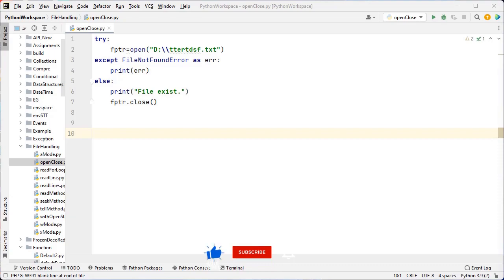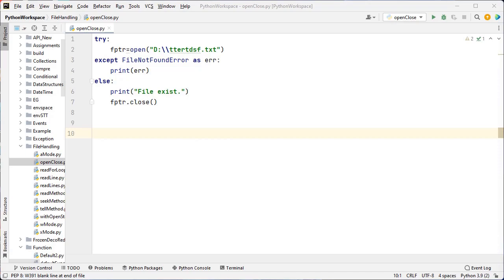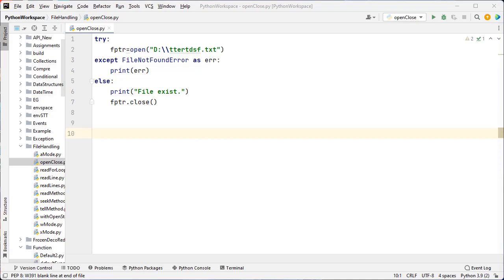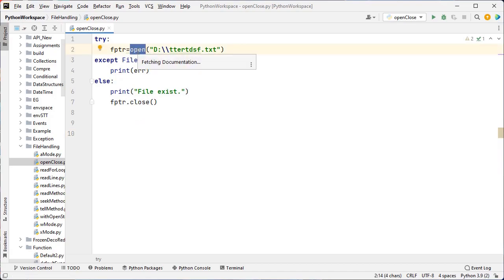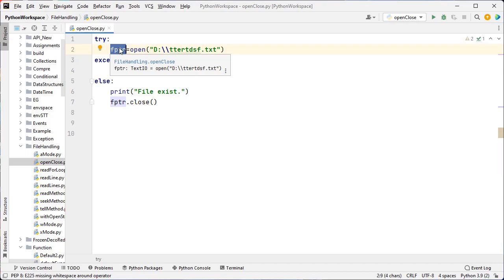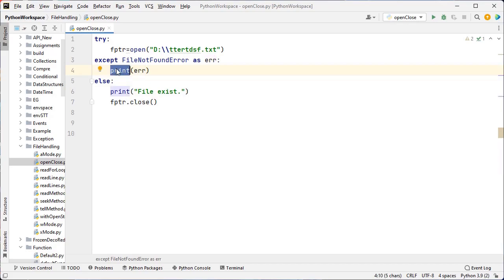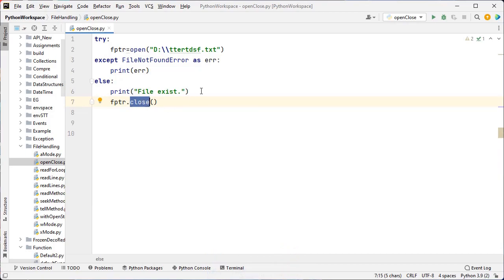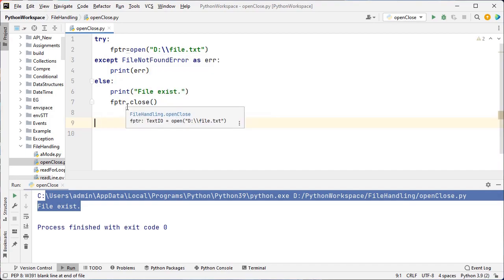Python Series | Part 32 | File Handling Part1 | open(), close() and modes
File Handling
A file is a named location on disk to store related information. We can access the stored information after the program termination.

Python has several functions for creating, reading and updating files.

 The file may be in the text or binary format, and each line of a file is ended with the special character.
A file operation can be done in the following order.
Open a file
Read or write - Performing operation
Close the file

We use open () function in Python to open a file in read or write mode. open ( ) function  will return a file object. open() function, that accepts file name and the mode, whether to read or write.
Syntax:
open(filename, mode).
There are four kinds of mode:
“ r “, for reading.
“ w “, for writing.
“ a “, for appending.
“ r+ “, for both reading and writing
The mode argument is not mandatory. If not passed, then Python will assume it to be “ r ” by default.
The close() method:
Once all the operations are done on the file, we must close it using the close() method.
It is good practice to close the file once all the operations are done.
After closing the file, we cannot perform any operation in the file. The file needs to be properly closed. If any exception occurs while performing some operations in the file then the program terminates without closing the file.
Syntax:
fileobject.close()